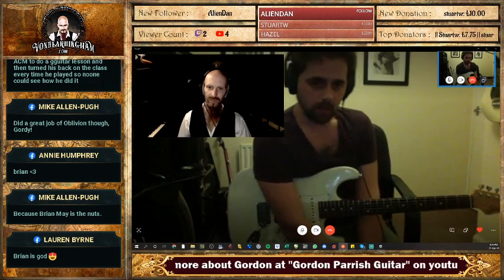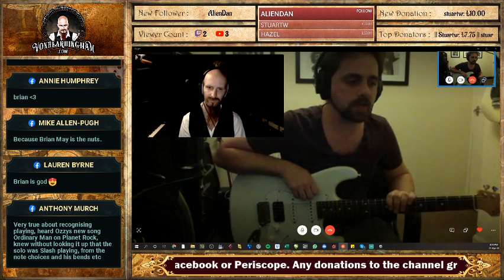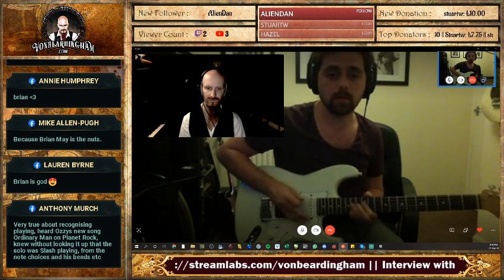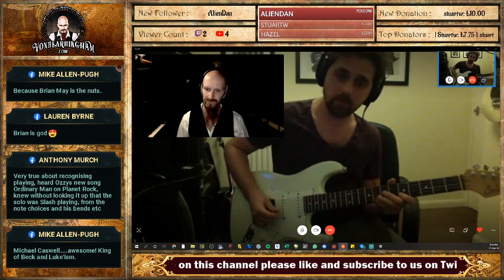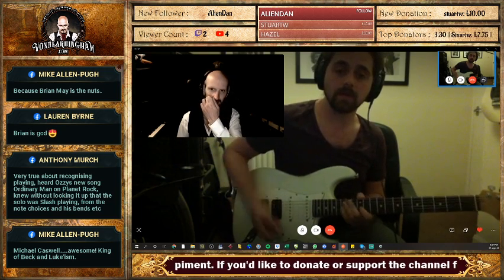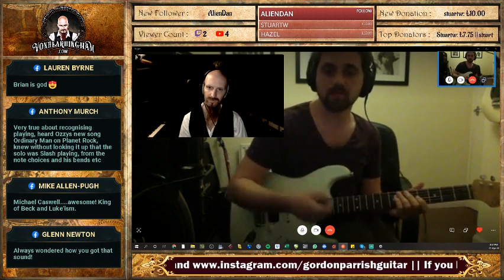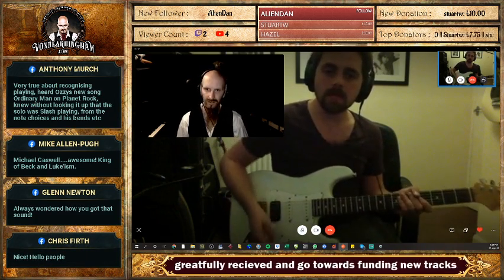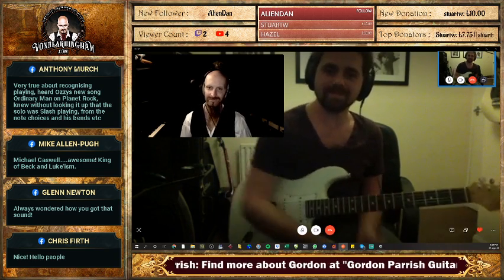INTERVIEW WITH GUITARIST GORDON PARRISH : HYBRID PICKING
In my very fun interview with guitarist Gordon Parrish, he showed me one of the favorite elements of his playing, hybrid picking!
i'll let the video do the talking :)
But thanks to Gordon once again for giving up his time for a really good interview. We could have easily talked for longer but people have beds to get to lol.

I want to thank everyone who likes, subscribes and donates to this channel.
Your support is beyond appreciated xx
Should you wish to make a donation, you can do so

“When life appears all dark and grey, bumfoolery will light the way.”